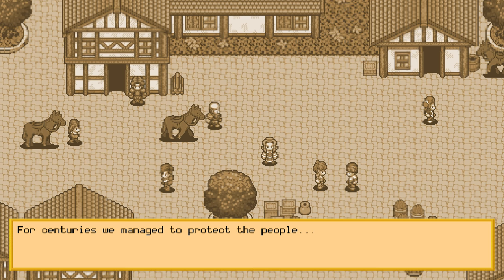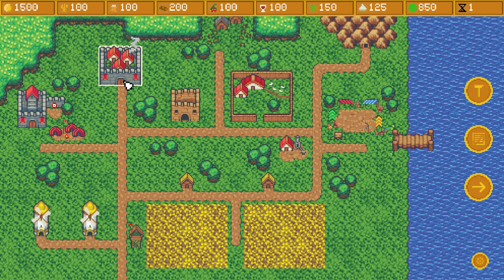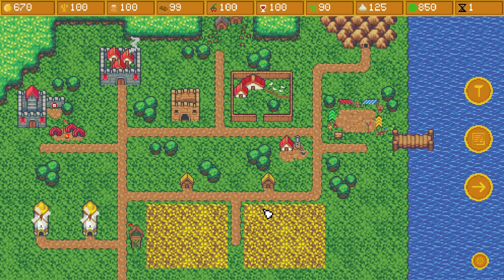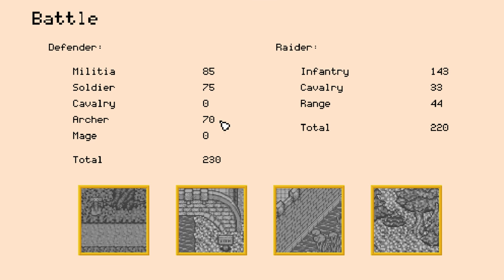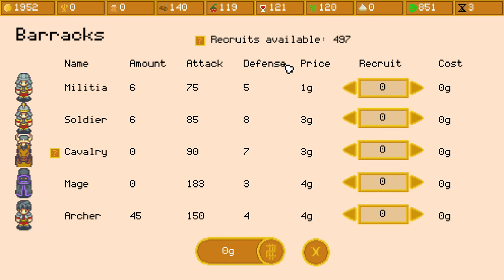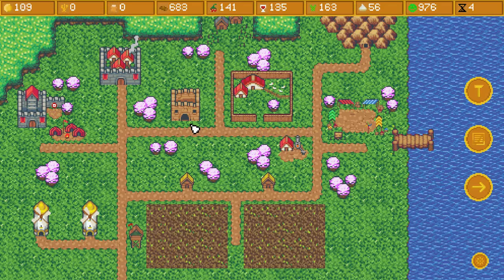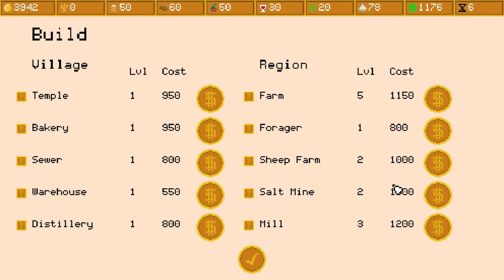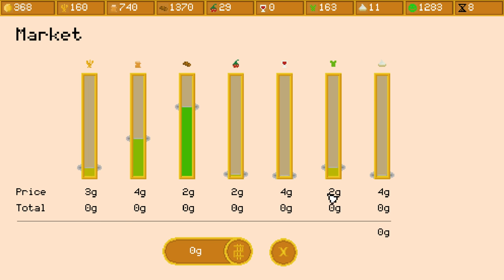Survival Kingdom Gameplay - (Indie Kingdom Management Game)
Survival Kingdom is a turn-based, retro strategy game. You are the ruler of a kingdom in a medieval fantasy-pixel world. Embark on an adventure and test your ruling abilities. Will your kingdom escape death and achieve glory? Will you be able to survive? It all depends on you!